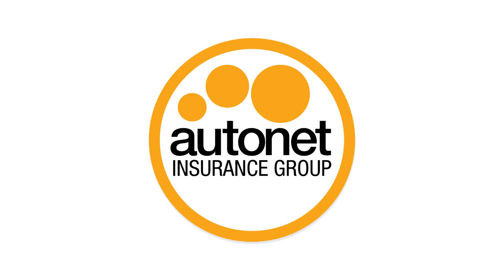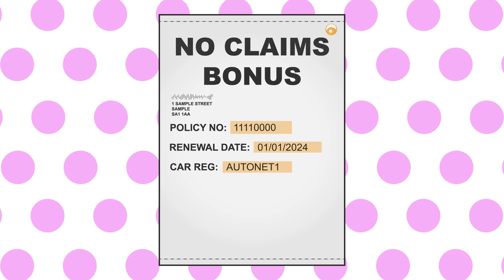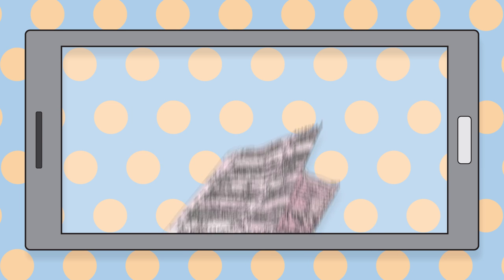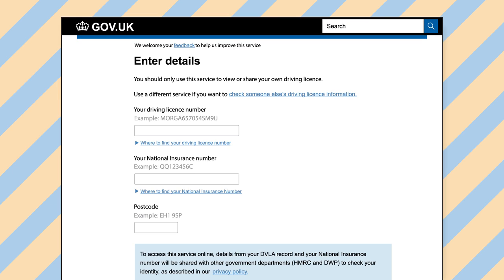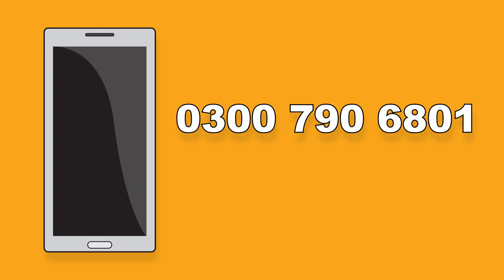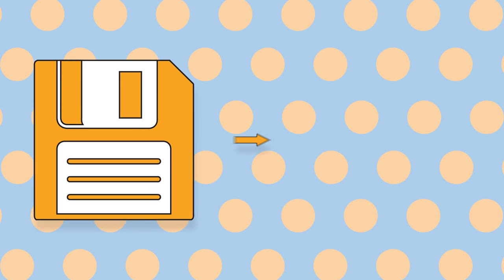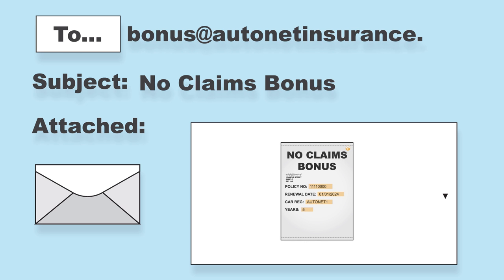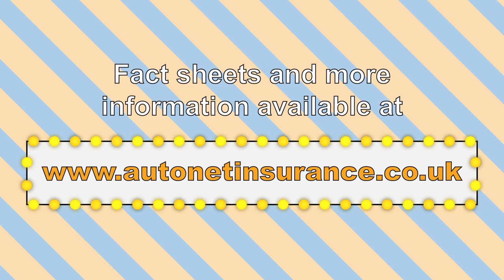Autonet's guide to sending in your No Claims Bonus and Driving Licence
Autonet Insurance's guide to sending in your No Claims Bonus and your Driving Licence or Driving Record.